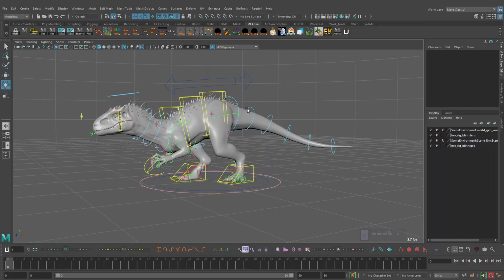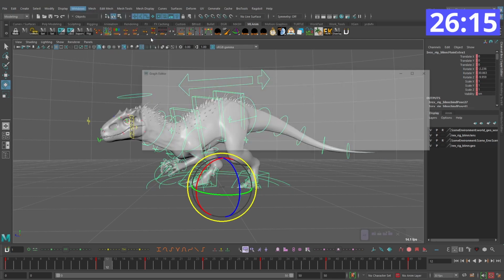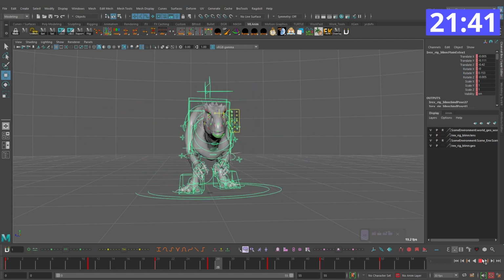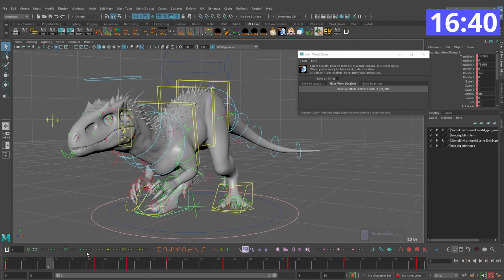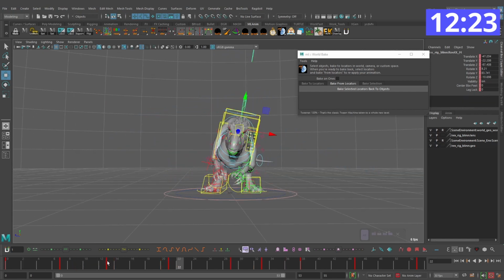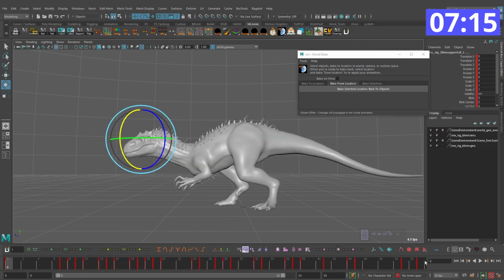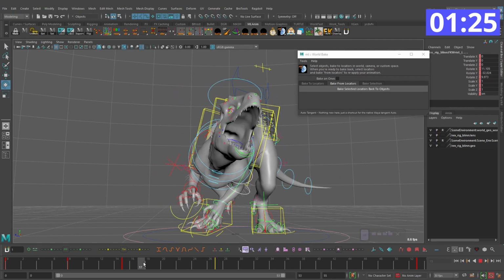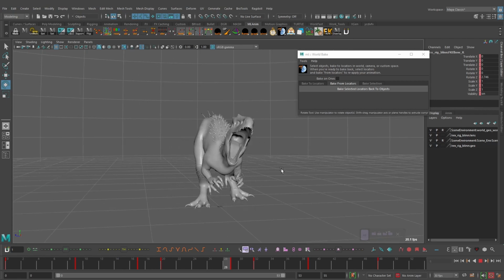Creating a Creature Turn Animation in 30 Minutes | Maya Tutorial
Welcome to the first animation speed run video! In this series, I'm going to walk through creating an animation in 30 minutes or less.

For this speed run, we will be creating a 90-degree turn in place animation with the iRex dinosaur rig. A turn-in place animation is something you'll encounter all the time working in the games industry. Once the 30 minutes is up, I've got to step away and call the animation done, no matter how much more I would want to get done on it.

Chapters 📘
0:00 Intro
2:36 Animating the Master Control
13:01 Baking the Animation off the Master Control
14:33 Animating the Root and Legs
22:18 Animating the Head Turn and Roar
30:35 Animating the Arms
32:45 Outro